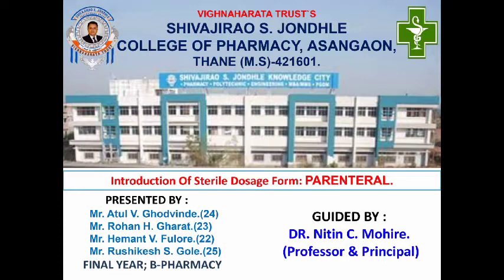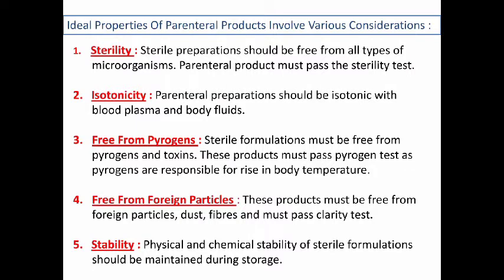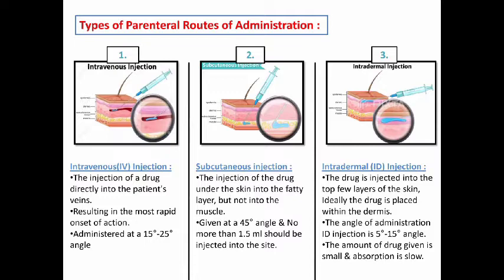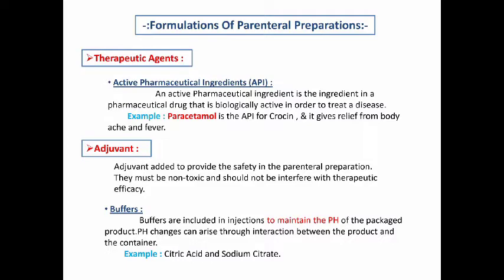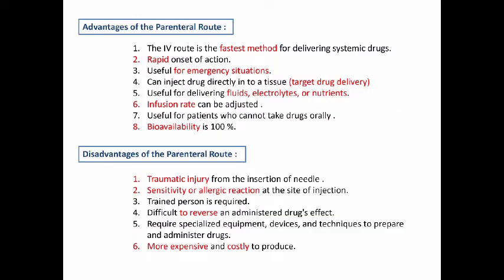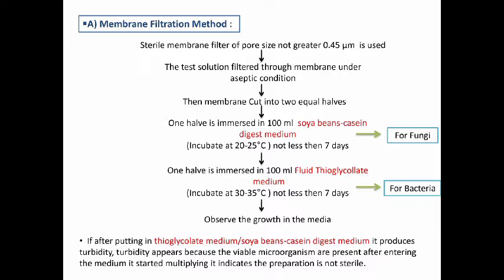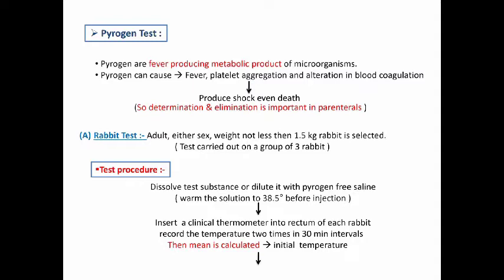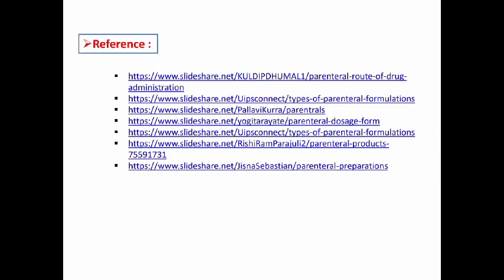STERILE DOSAGE FORM - PARENTERAL PRODUCTS | PHARMACEUTICS | SHIVAJIRAO S JONDHLE COLLEGE OF PHARMACY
Prepared By: Atul Ghodvinde, Rohan Gharat, Hemant Fulore, Rushikesh Gole